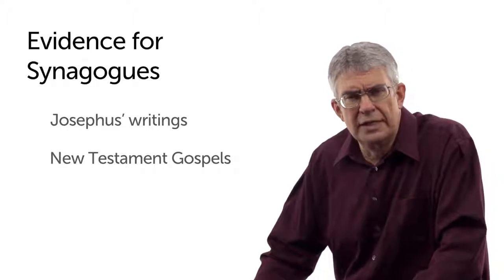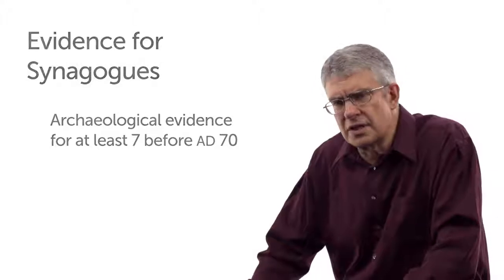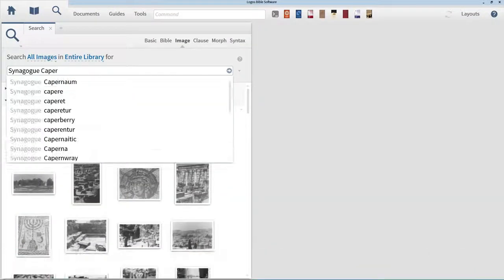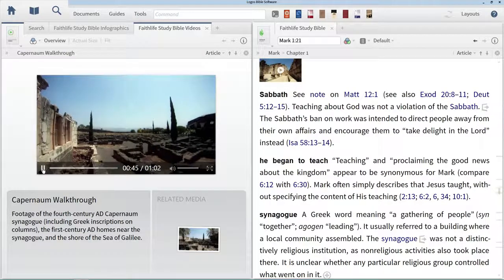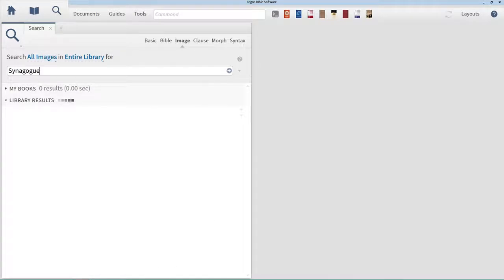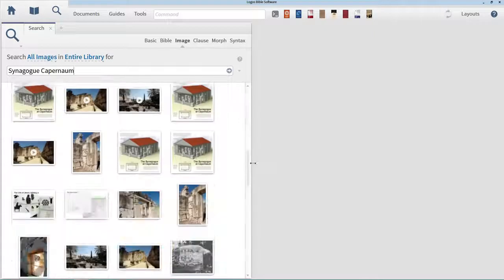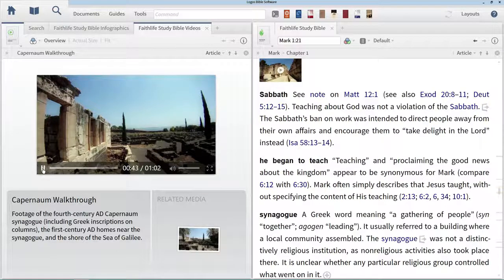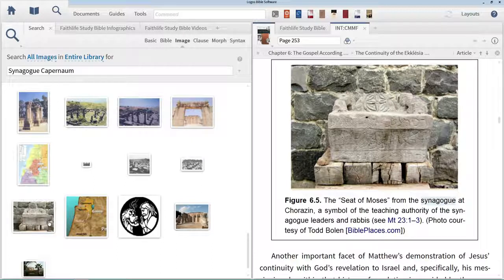Interpreting Scripture NT311